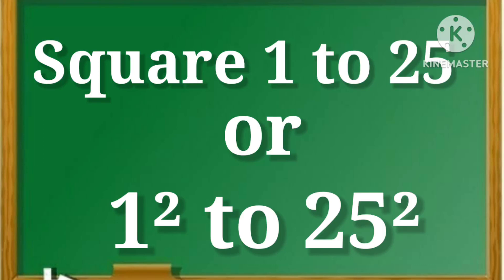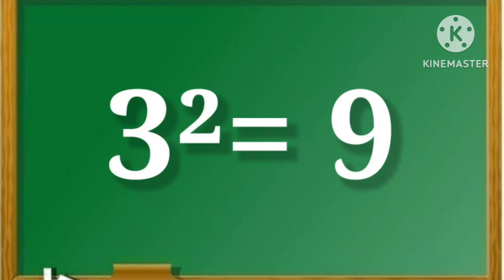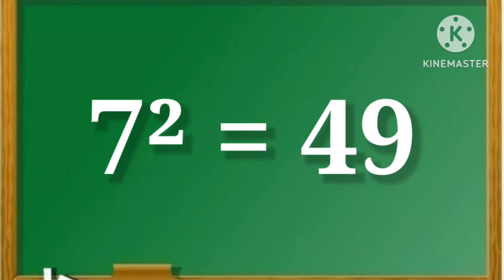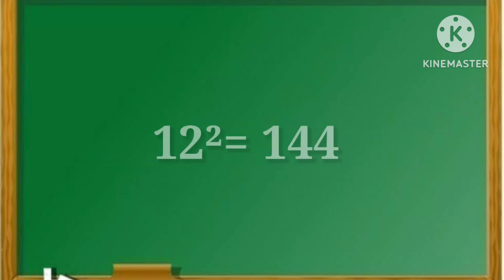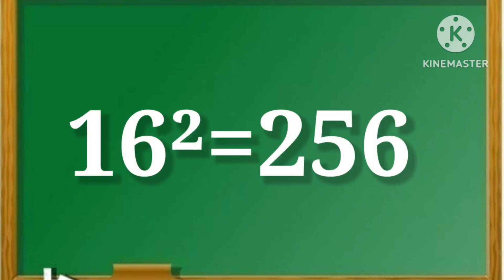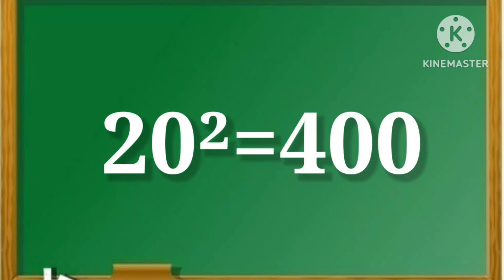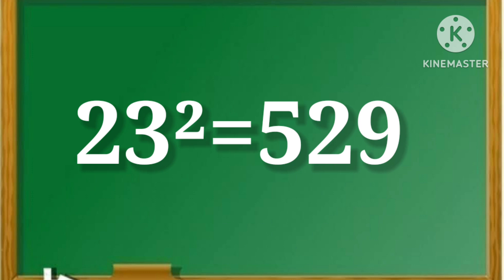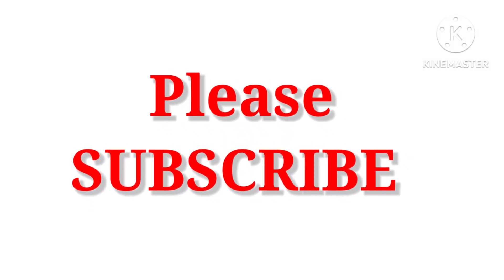Square 1 to 25/1² to 25²/Square of 1 to 25/squareof1to25